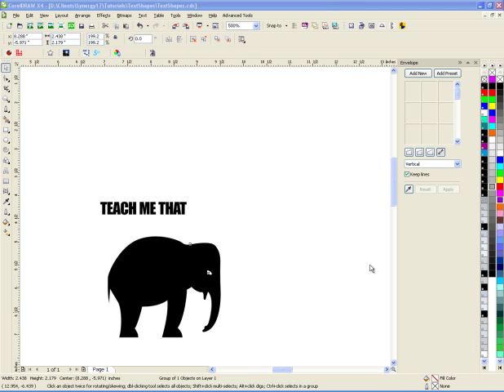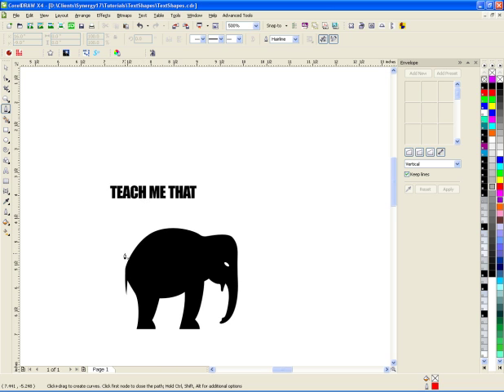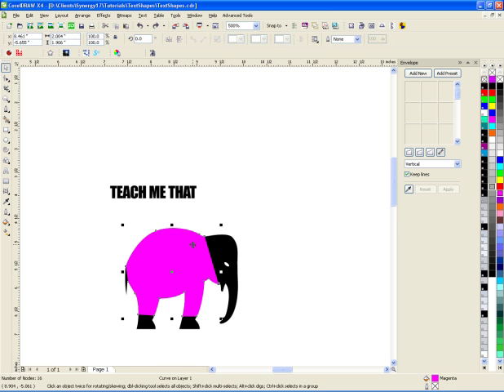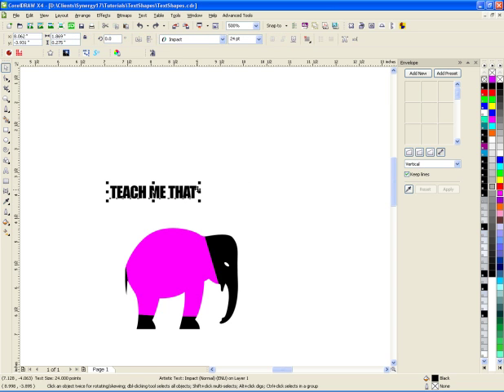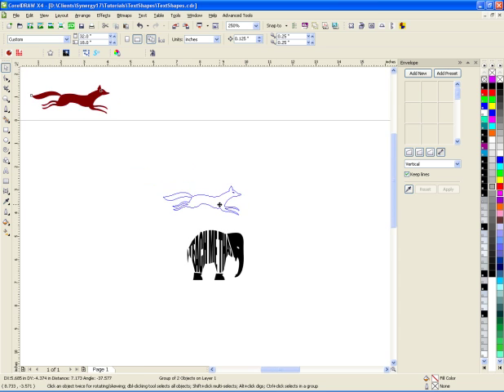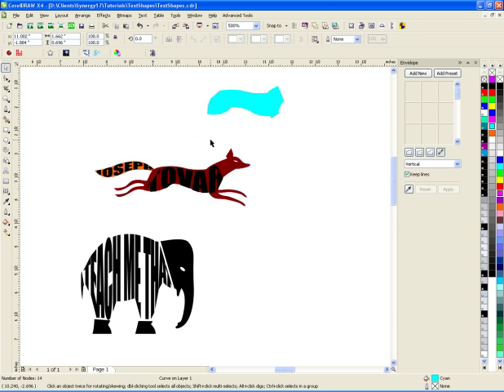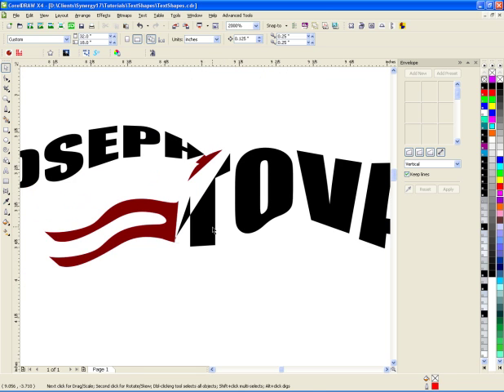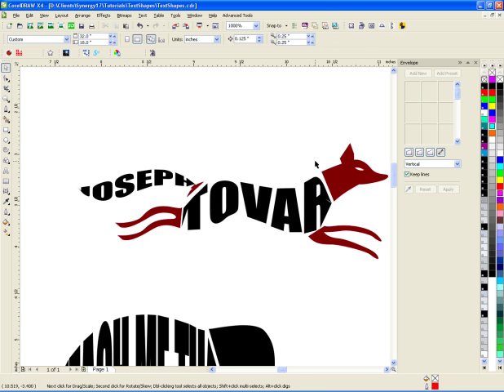Synergy 17 - Create Shapes with Text in CorelDraw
In this video, I show how to use a few tools to create an envelope to make text take the shape of a container.